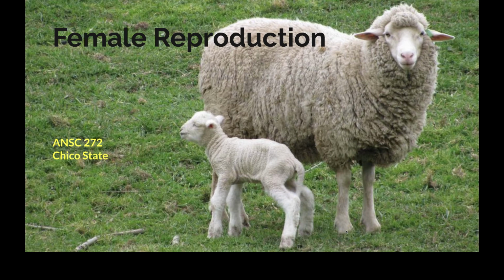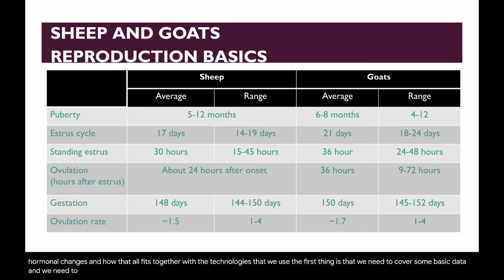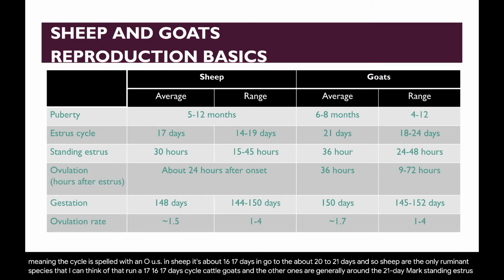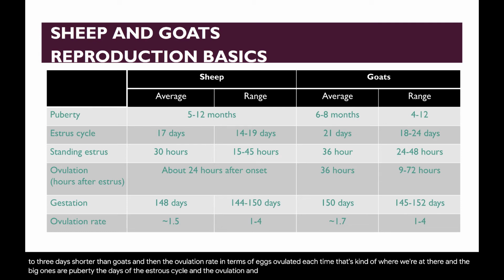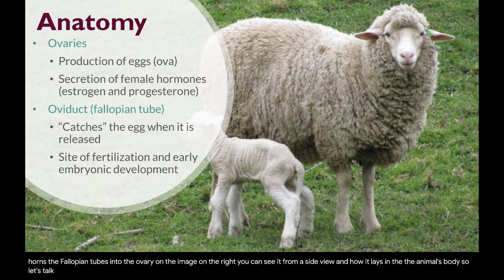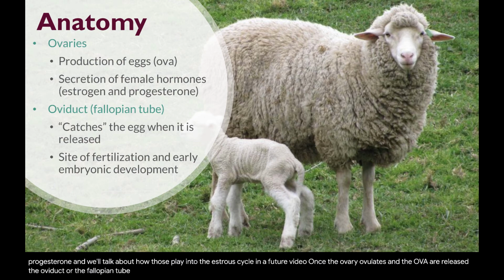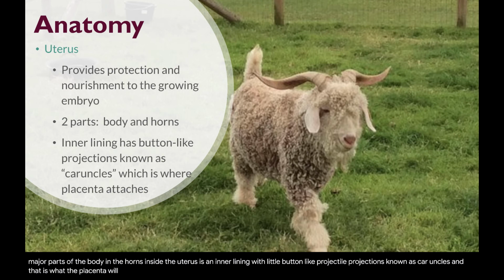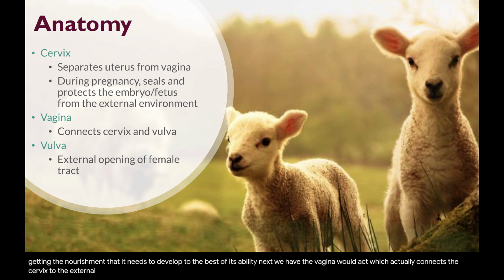ANSC 272 Female Repro 1